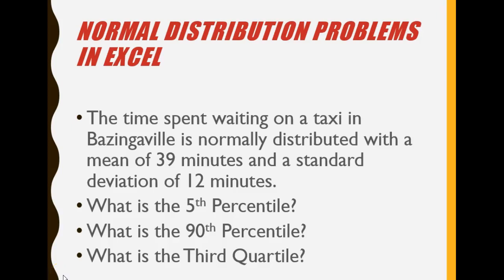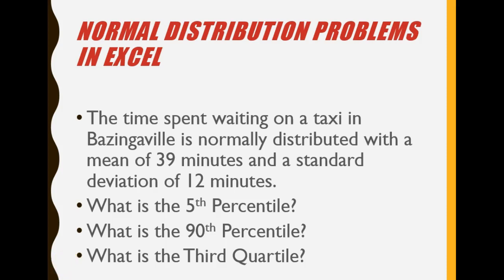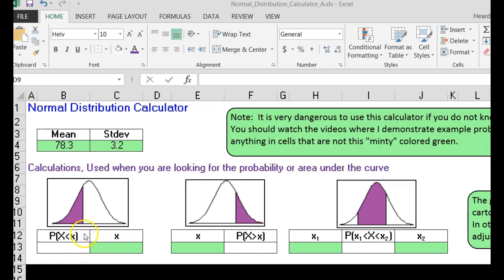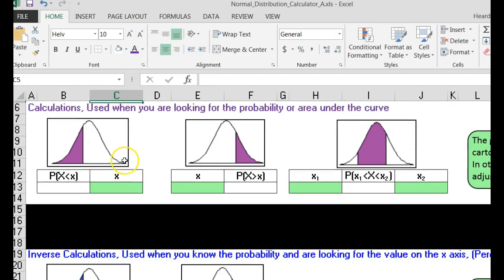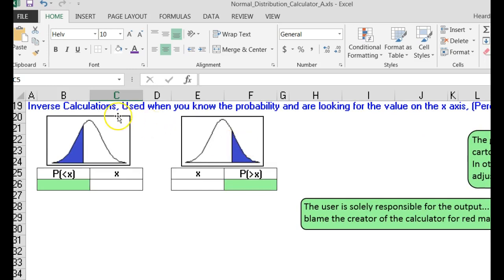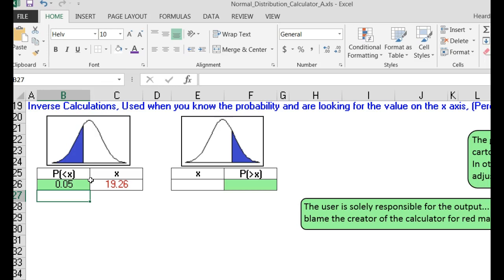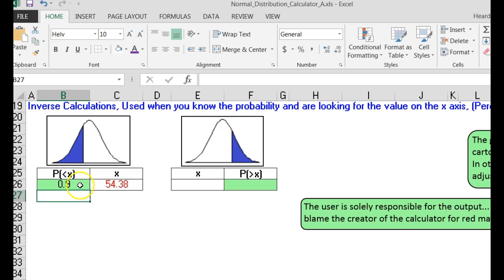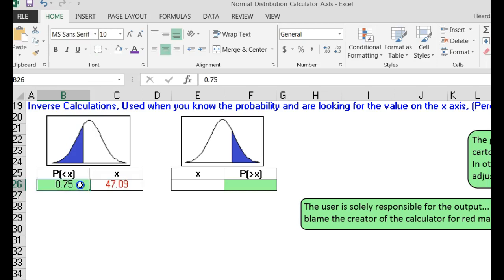Normal Distribution (Part 4)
You don't want to miss this video and you will want to watch five parts of this series.  You will need the "Magic Normal Distribution Calculator" available at the Stat Cave.  Your support keeps the magic coming... Support the Stat Cave if it helped you...